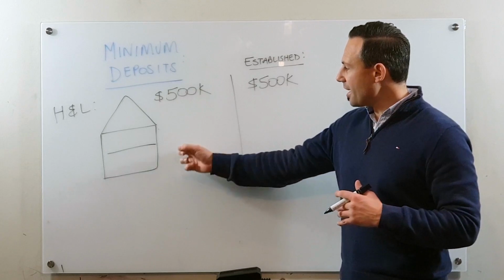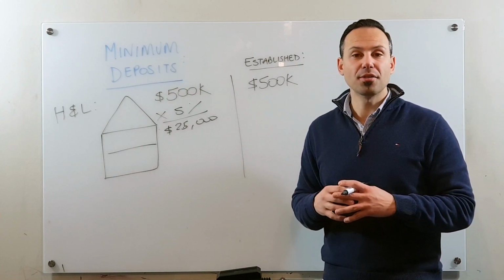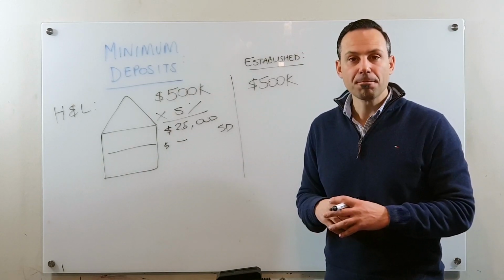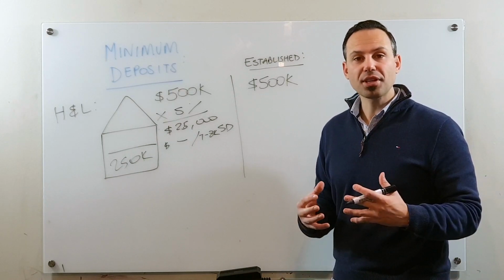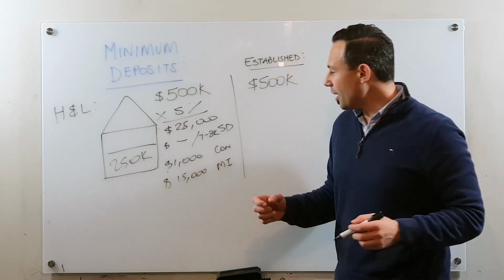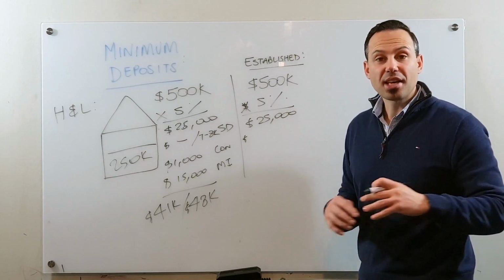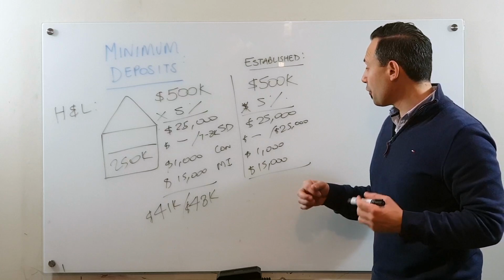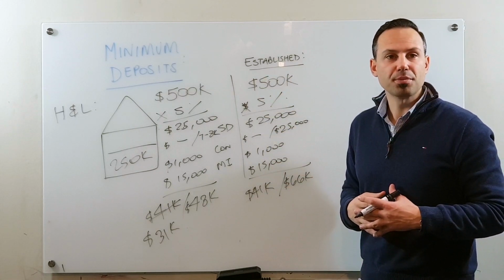Minimum deposit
Marc Ventura